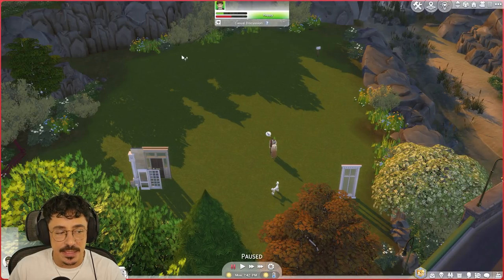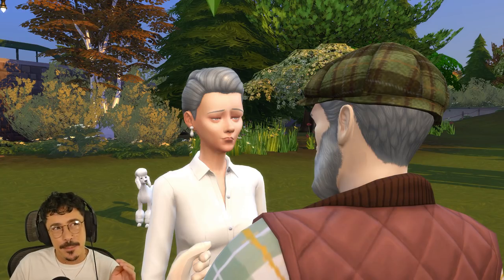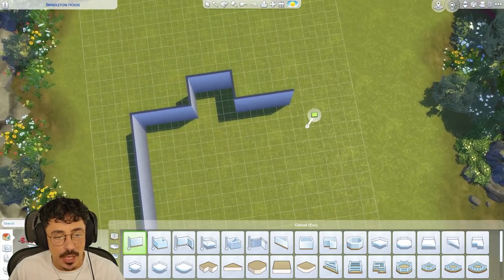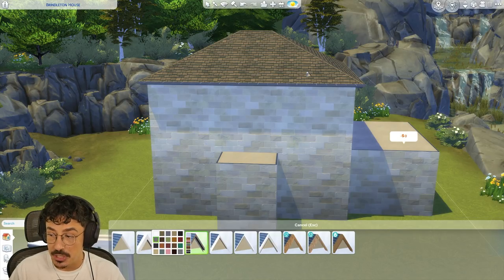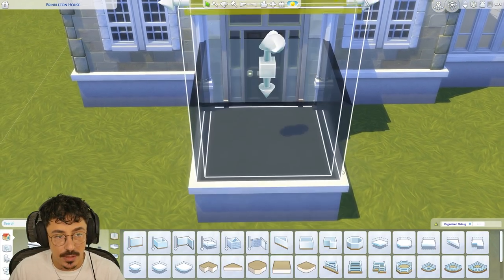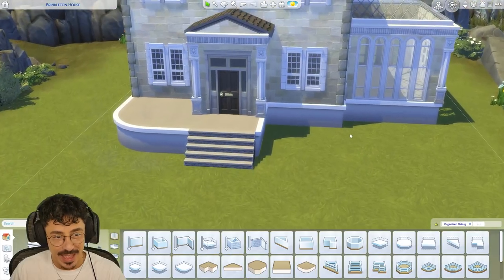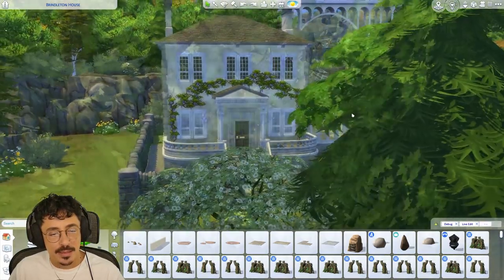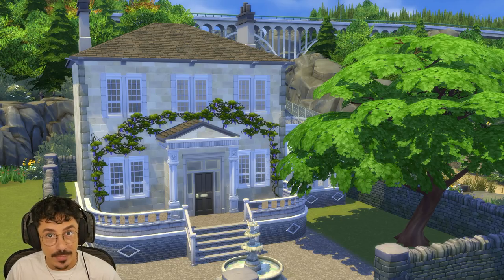Let's Build THE WORLDS | Brindleton Bay | Brindleton House | Pt 1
We're finally onto a new lot today, Brindleton House. Home to the aristocratic Berrycloth family. The house itself is the oldest in Brindleton Bay and has been in the Berrycloth family for hundreds of years. We make a start on the exterior today; I'll be back tomorrow with more! ENJOY :D

Origin ID : DevonBumpkin